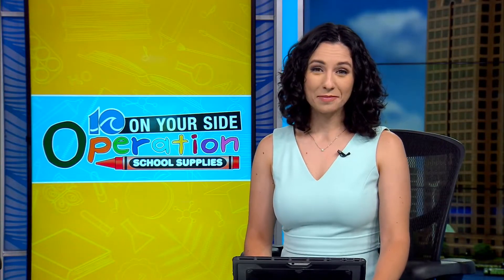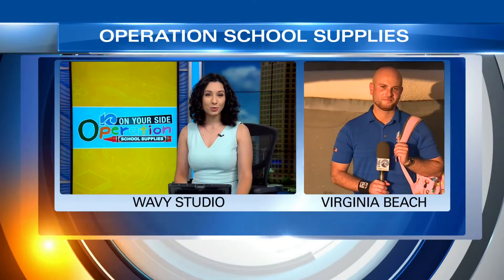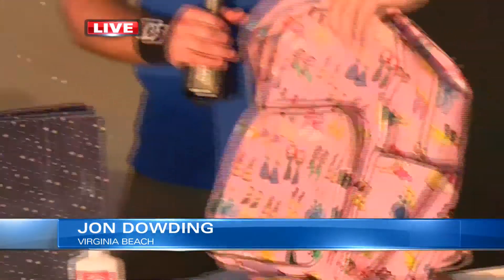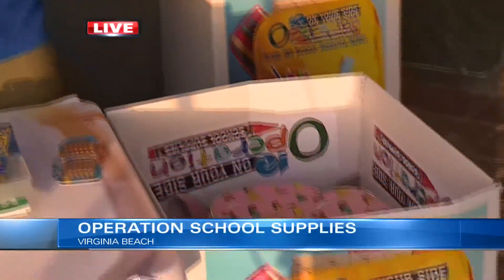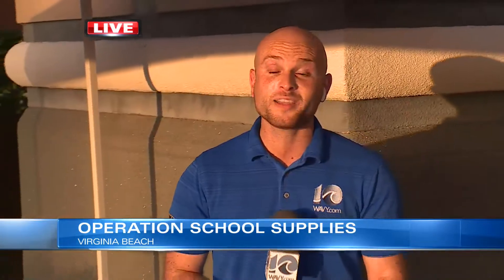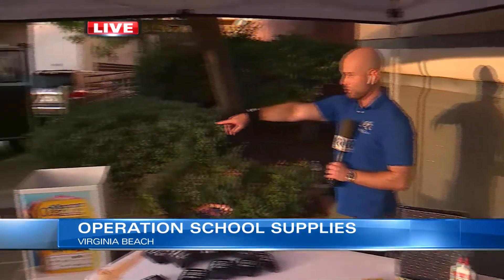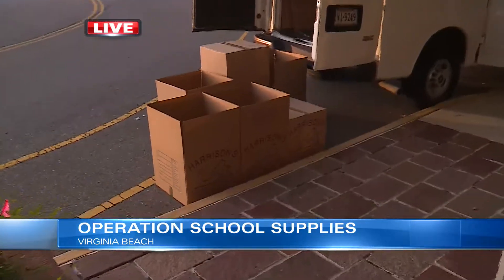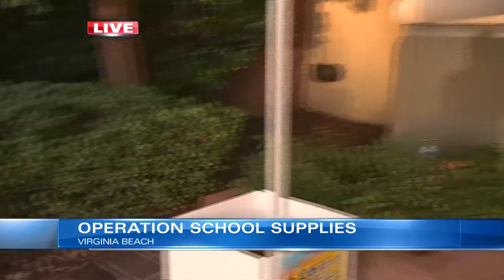Operation School Supplies: WAVY/s Jon Dowding reports live in Virginia Beach Aug. 27, 2021